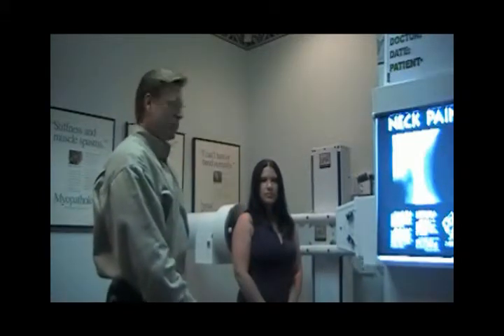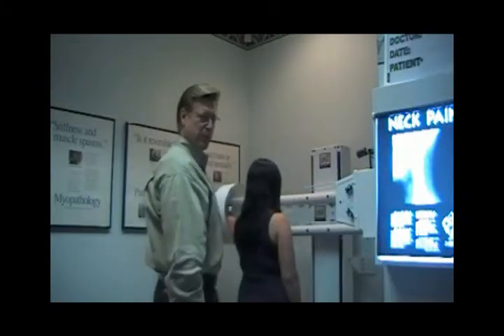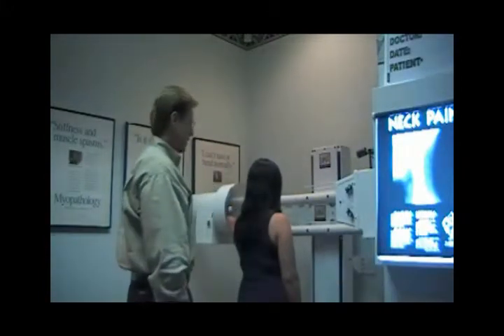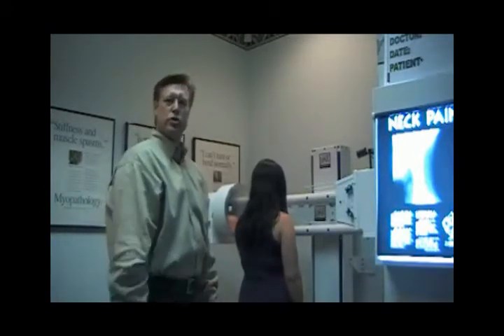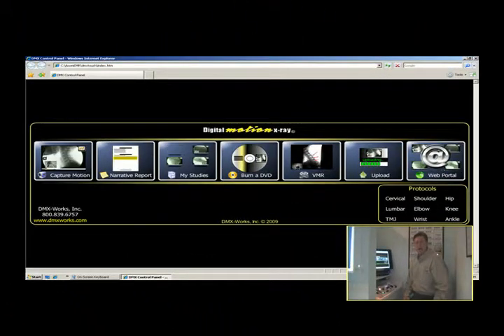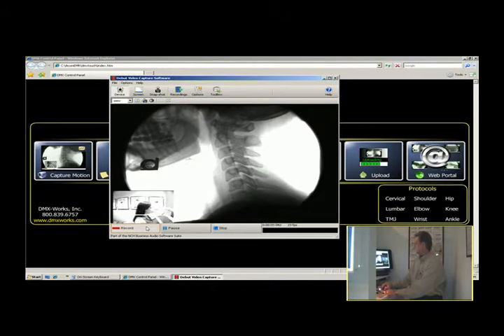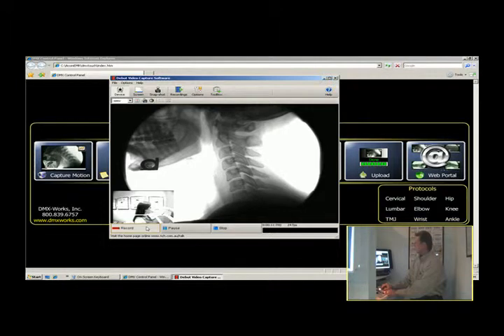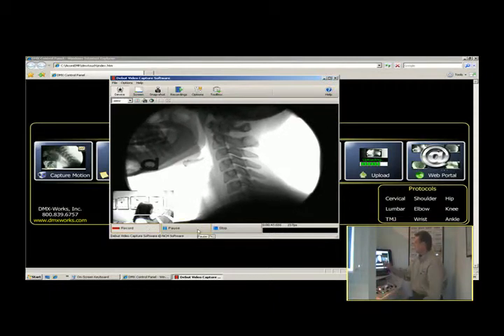2. DMX Touch - Performing the procedure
The DMX technology is one of the most amazing medical images today. The device was using a TV monitor, VCR, and DVD burner to create the final DVD product. DMX Touch is a compilation of many moving parts. First, a touch screen PC that captures the image, an EHR system exclusively designed for the DMX technology and much more. About 75% of the owners of the DMX device, upgraded to this new Operating System.